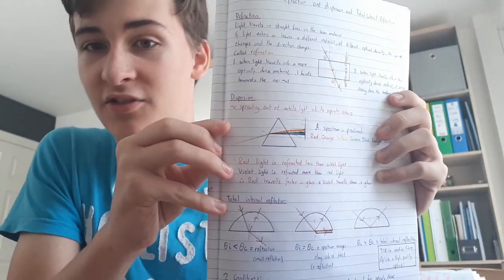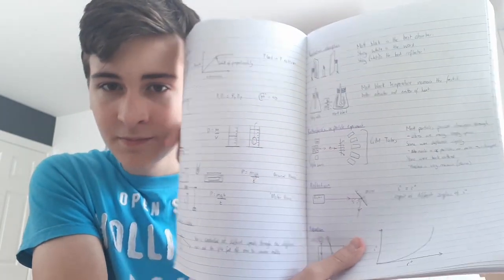How to get an 9 (A*) in GCSE Physics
Somehow I managed this and this is how!